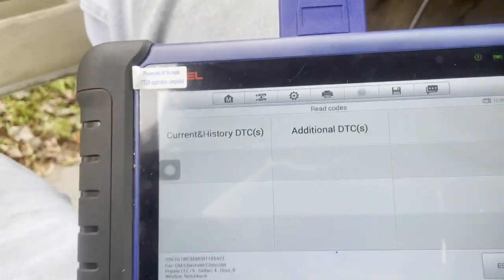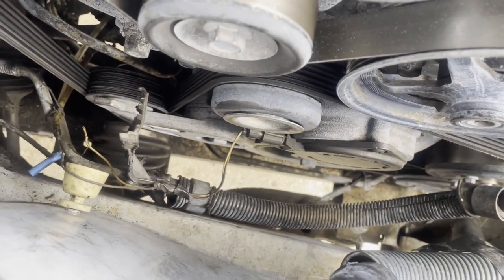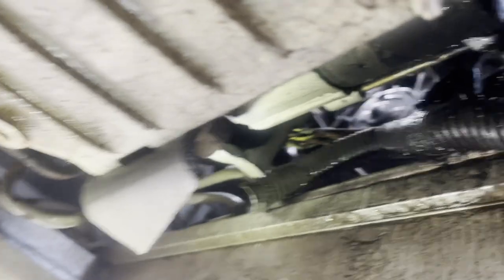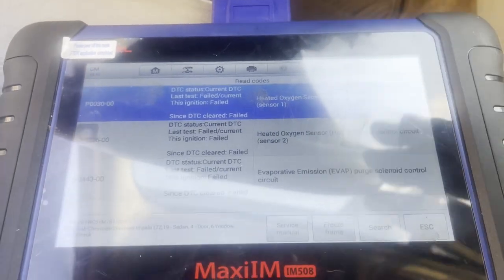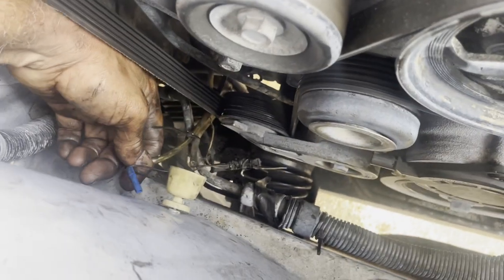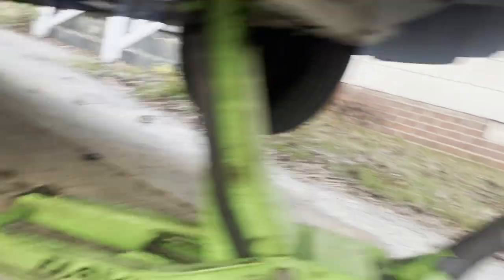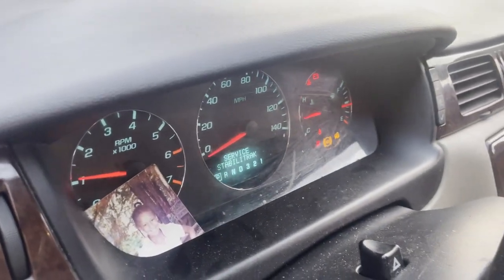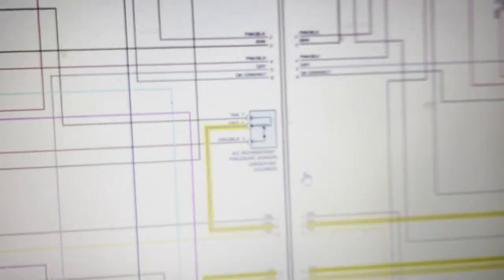chevy impala Reduced engine power with multiple sensor codes